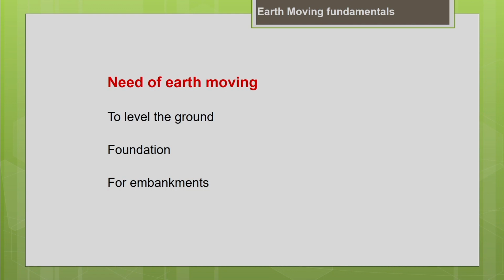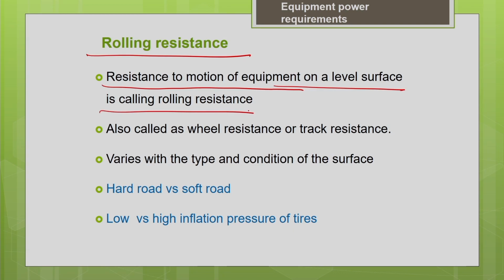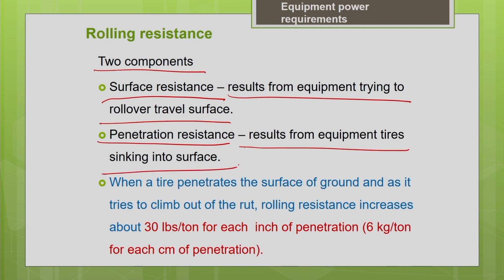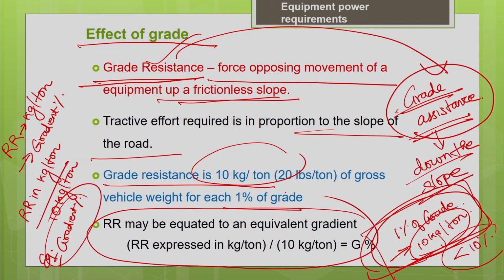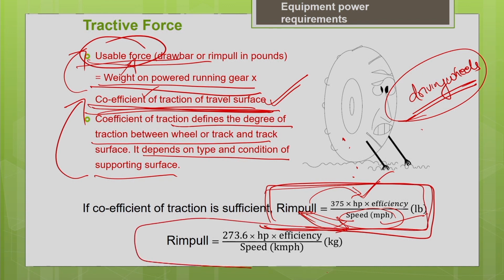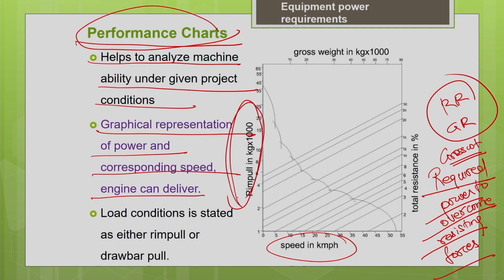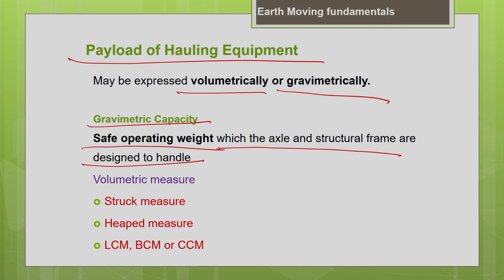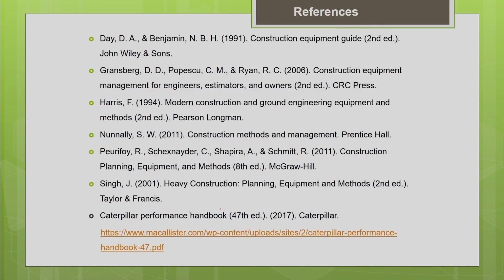Lec 9: Engineering Fundamentals of Moving Earth